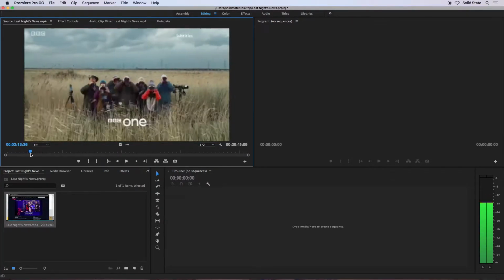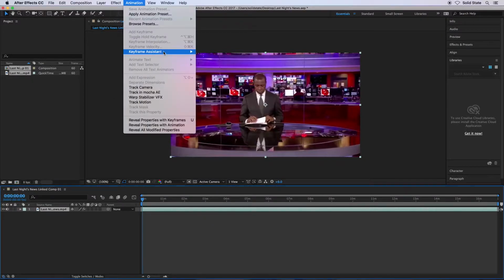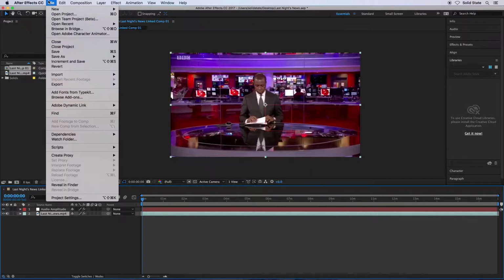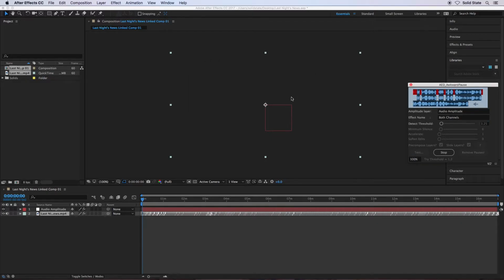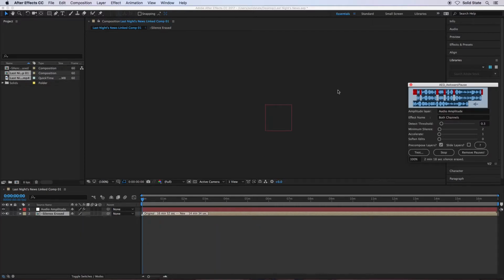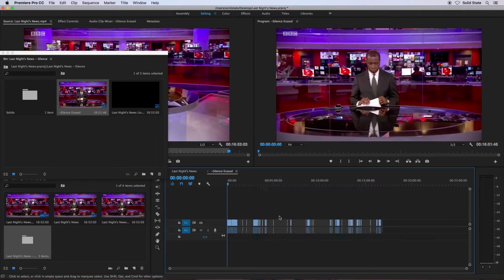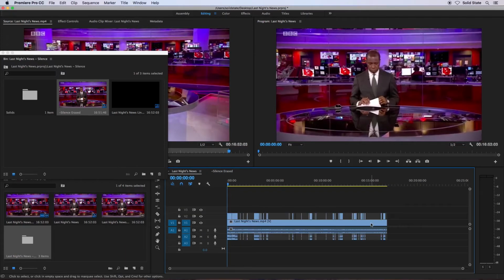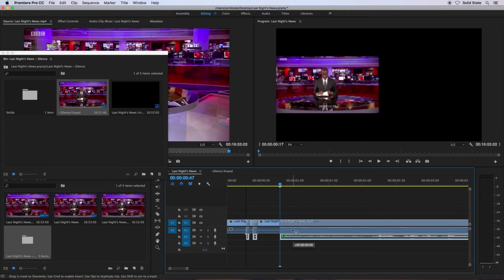How to Automatically Remove or Isolate Silence from Video Clips on Premiere Pro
***Update - the script used in this video is discontinued, I have created a new FREE script that can do the same job.

***Old Update - as "Awkward Pause" is now discontinued I have created a new script that can do the same job.

This is very much in trial mode atm so there may be tweaks or updates required. I will create a new video that will update this tutorial shortly.

***Old description

For this tutorial you will need Adobe Premiere Pro & After Effects and an After Effects script called "Awkward Pause"